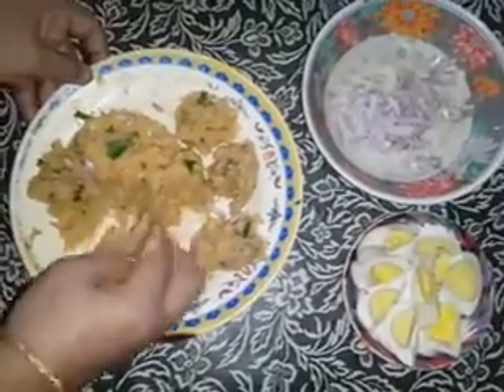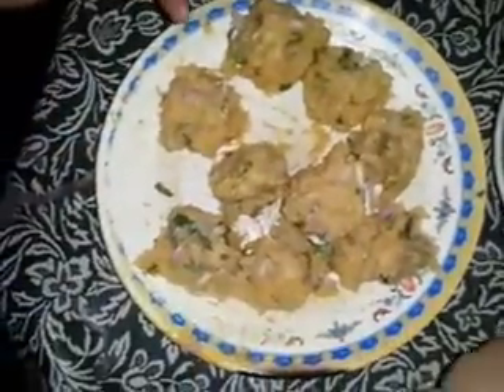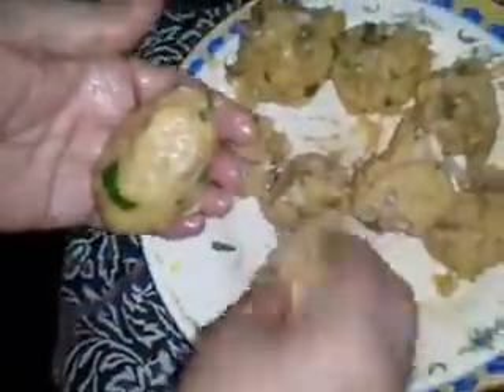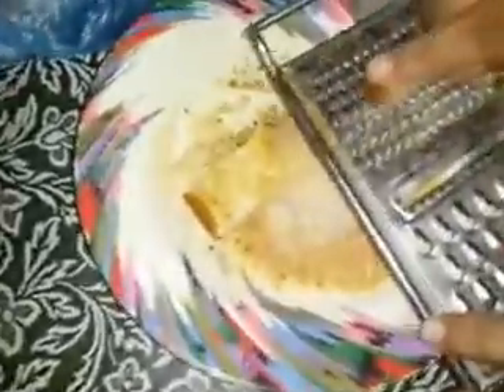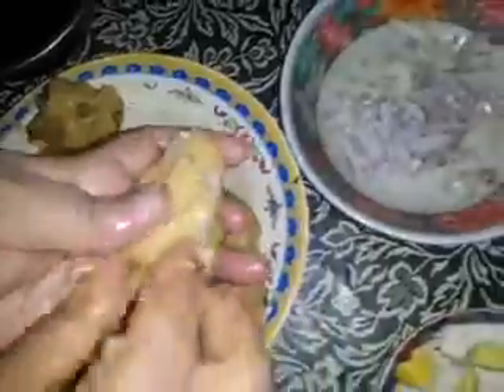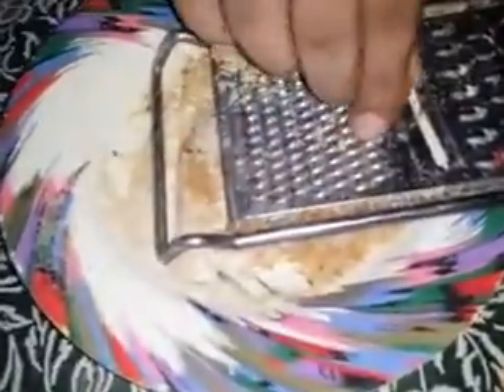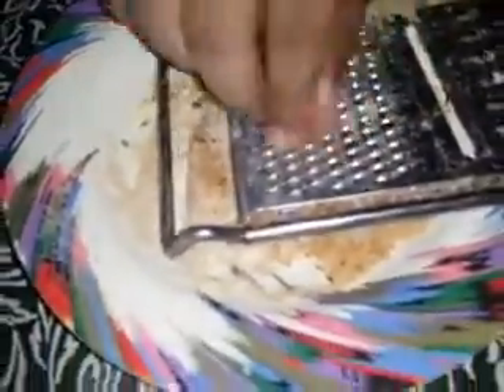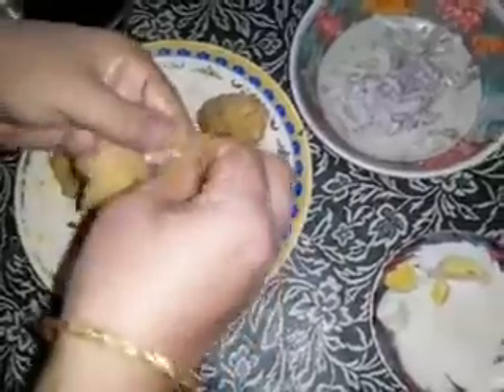স্পেশাল আলুর চপের রেসিপি [Special Potato Chop Recipe]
বিশেষ আলুর চপ রান্নার রেসিপি

* পিয়ারা ইসলামের রান্নাঘর